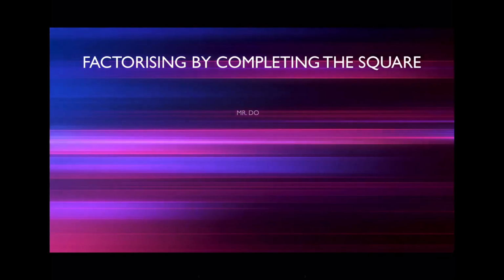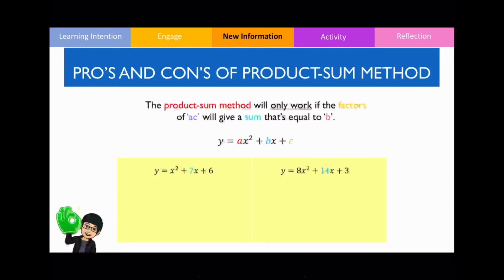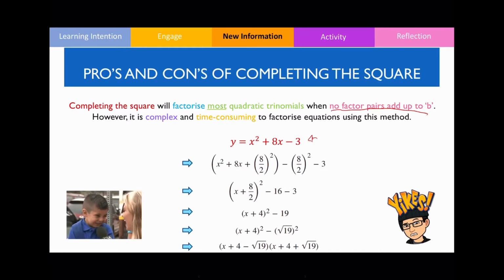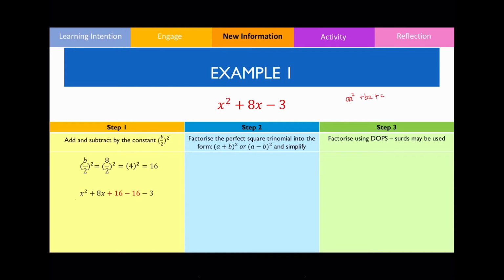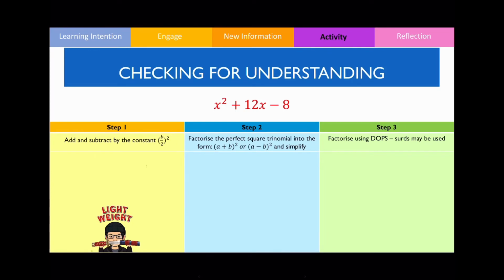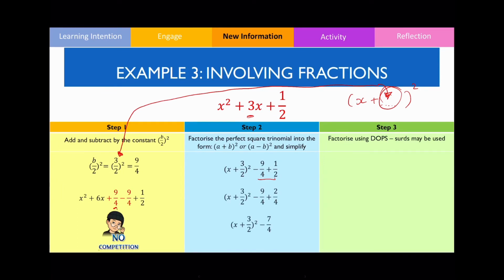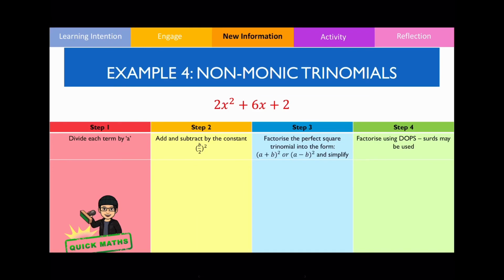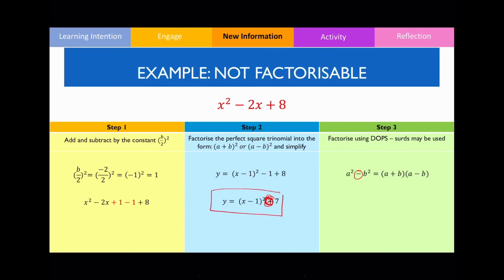Factorising by Completing the Square